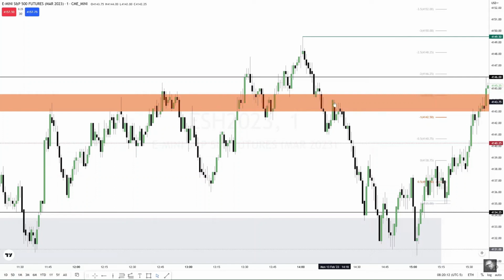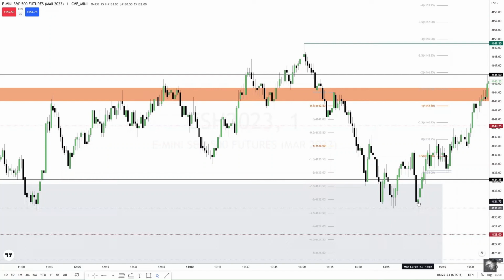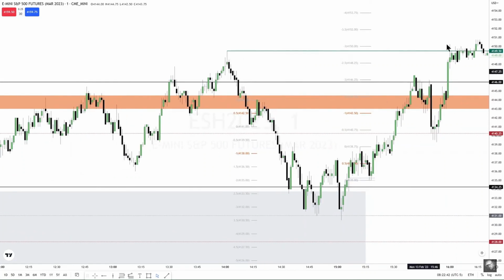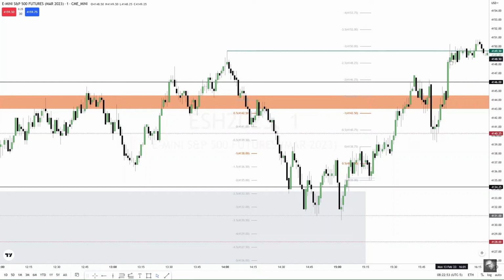ICT Concept - Price Action Lesson - Micro Market Structure and Trigger for running STDV